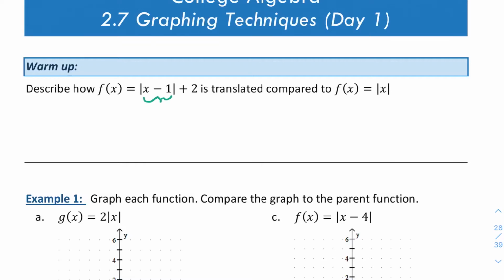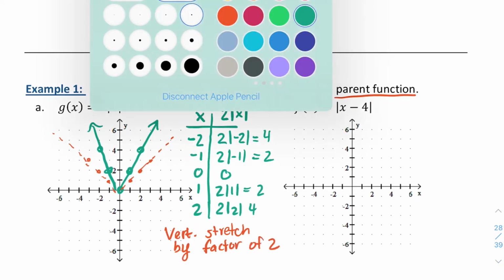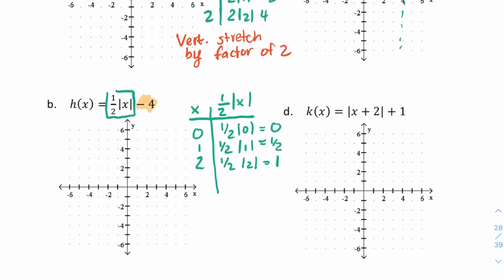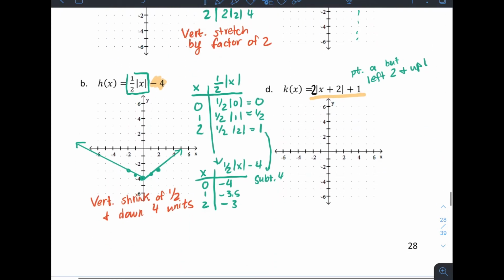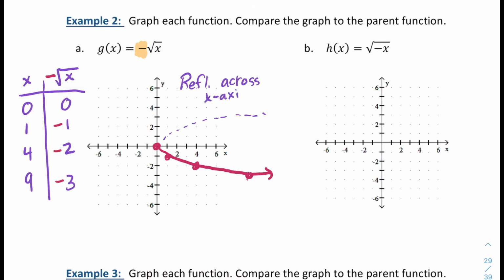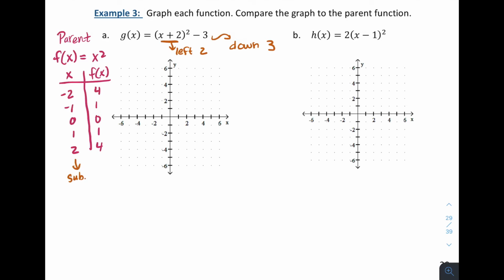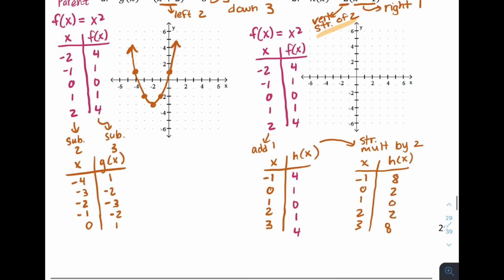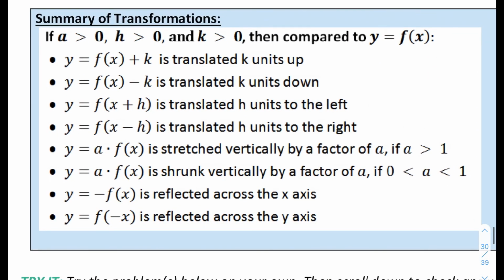Precalculus Algebra - 2.7 Graphing Techniques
Precalc/College Algebra - Graphing using transformations of parent functions.